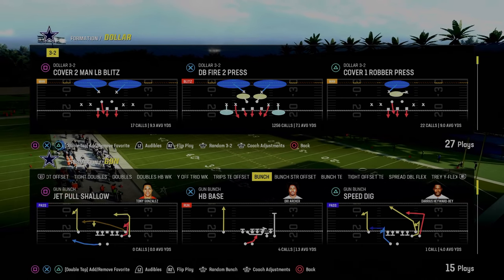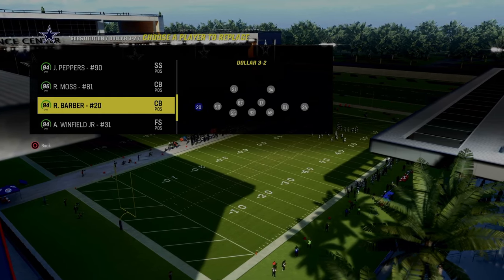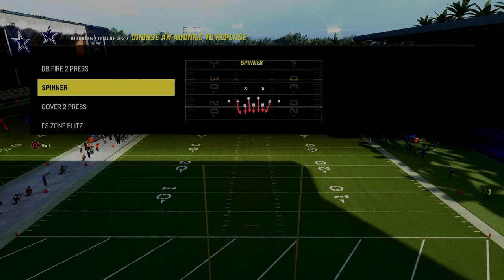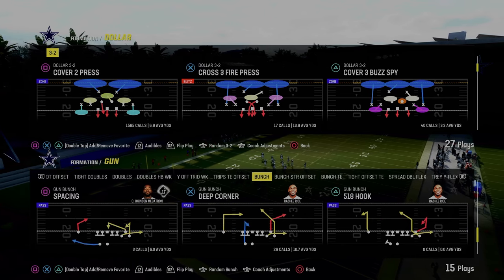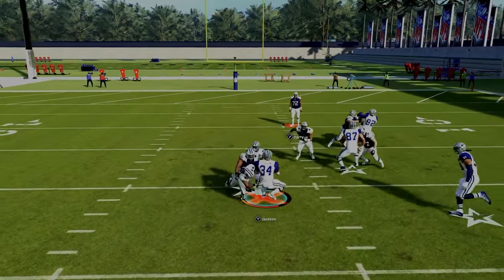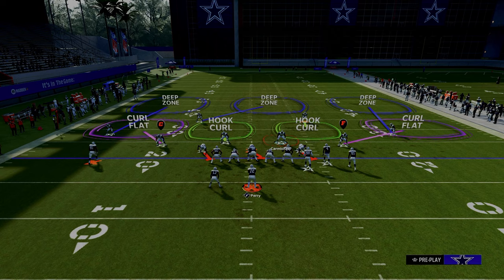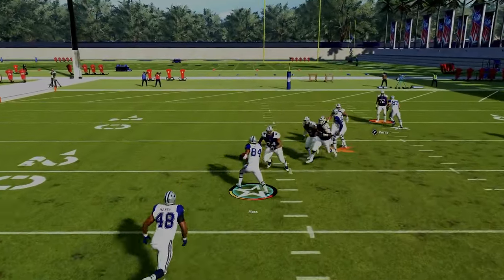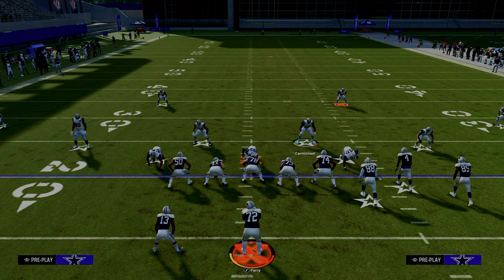How I BUILT A LOCKDOWN Defense In Madden